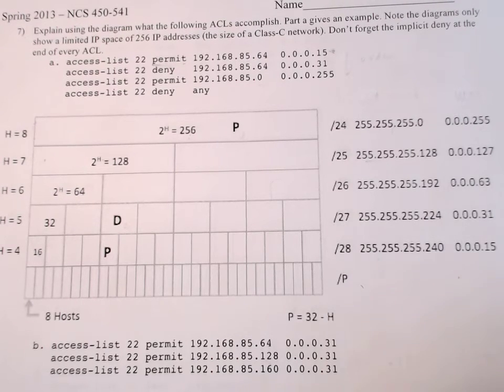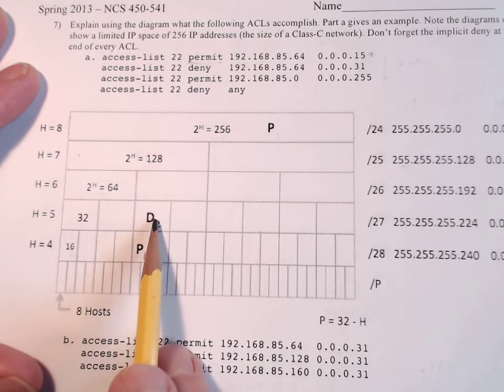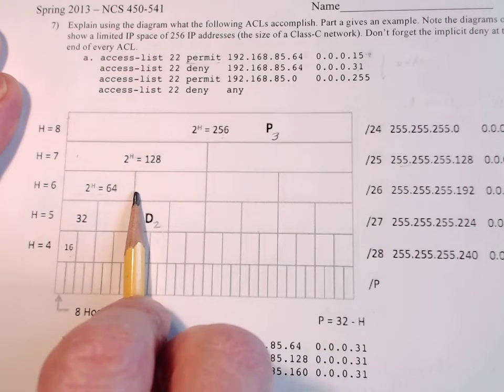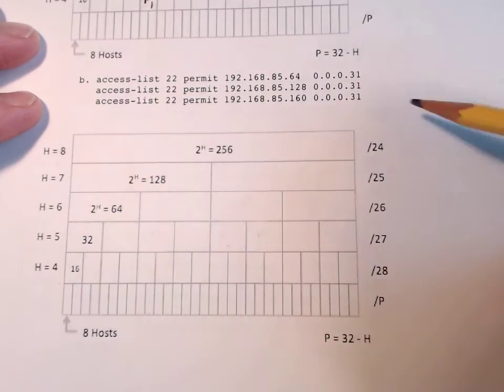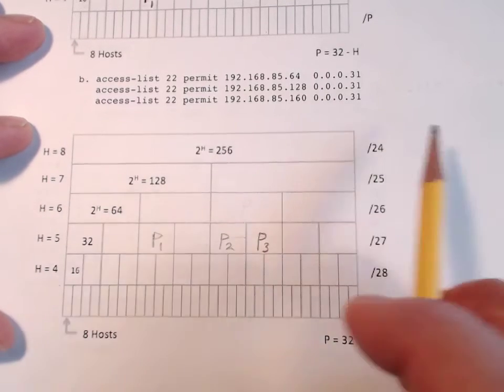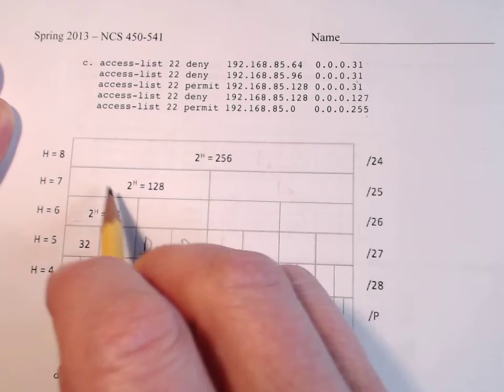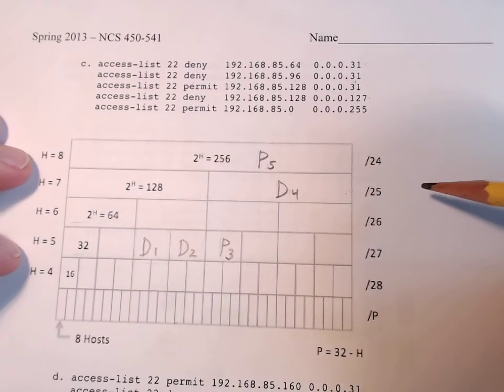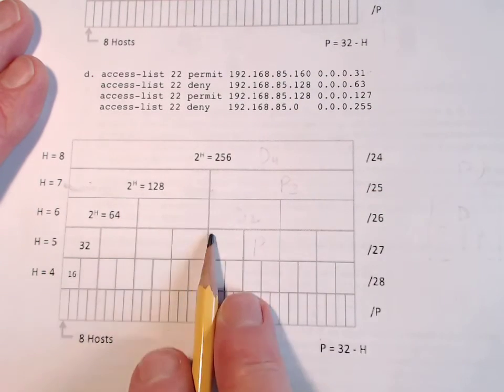NCS450-541_MidtermReview_P7bcd